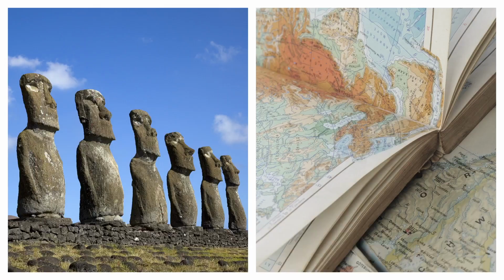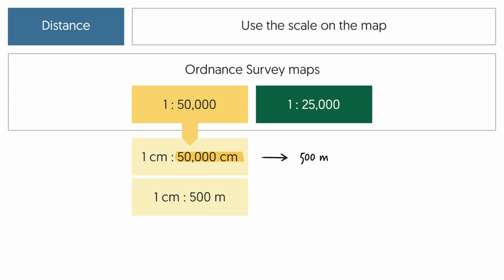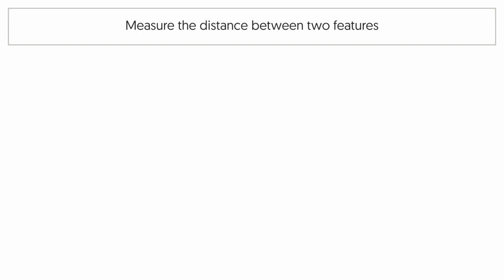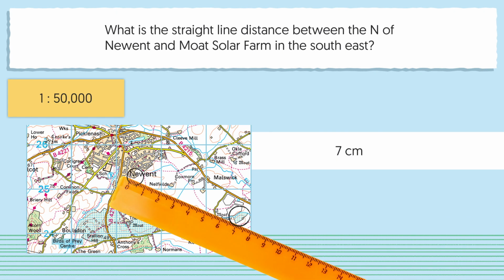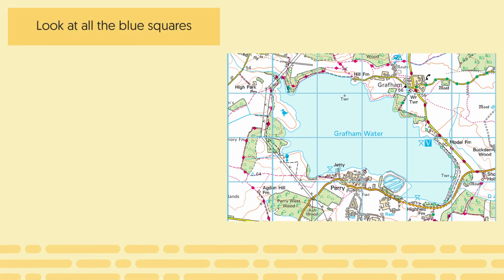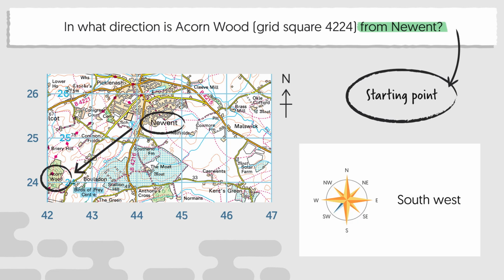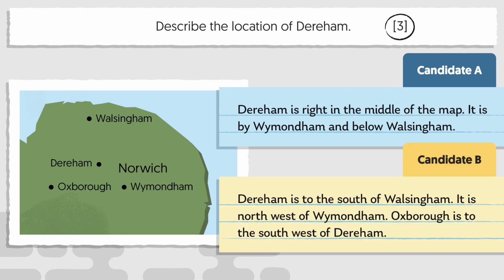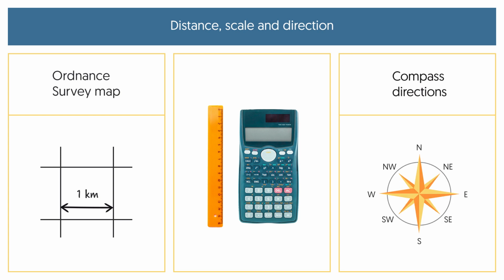GEOGRAPHY: Distance, Scale and Direction